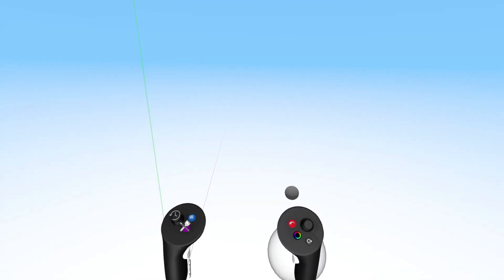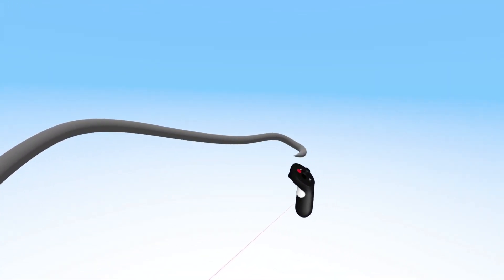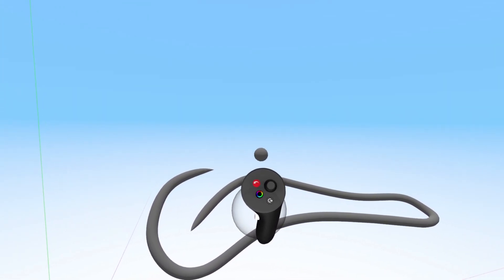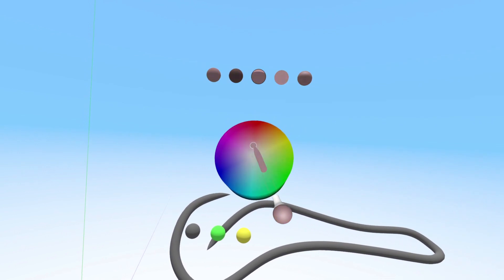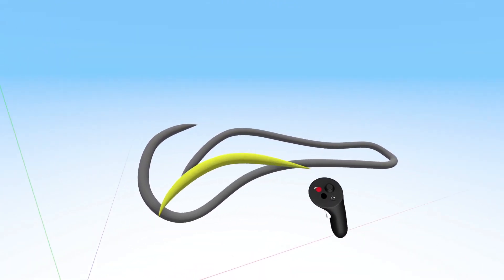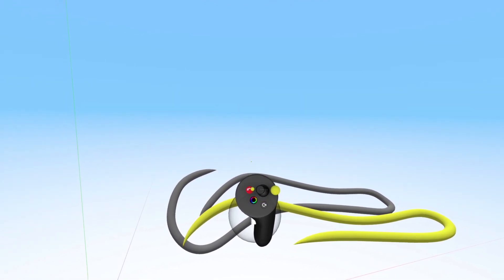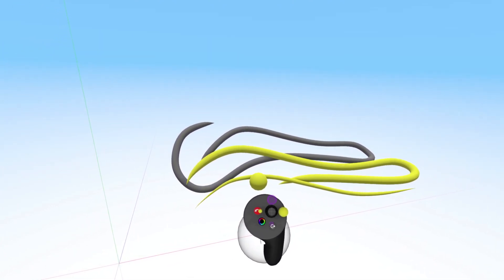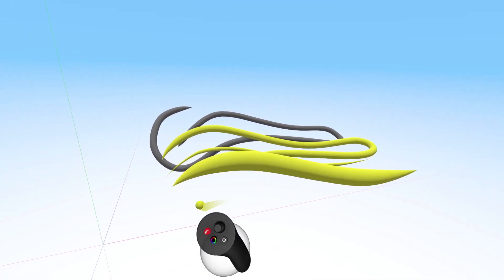Beginner Tutorial: How to sketch your first curves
This tutorial walks you through how to sketch your first curves, and change the color and weight of a curve using your controller.

To begin sketching in Gravity Sketch:
Pull the front index trigger on your drawing hand (controller with the transparent sphere around the handle) and move your arm in space.